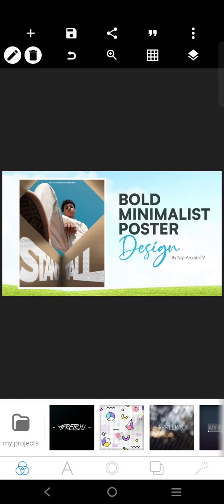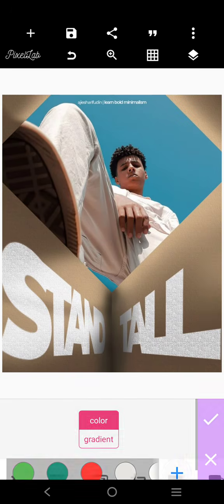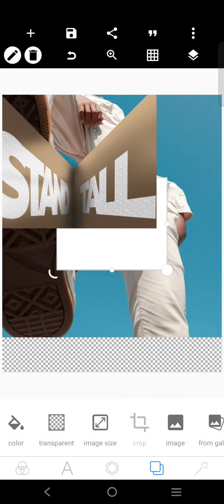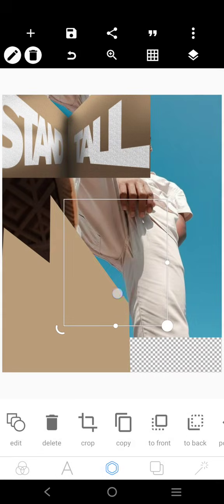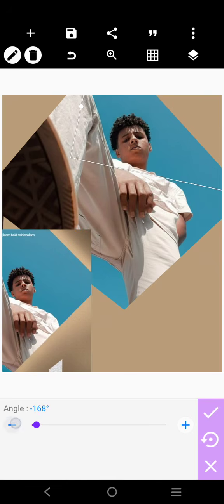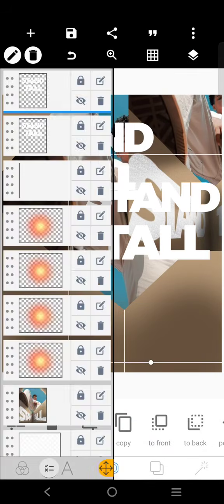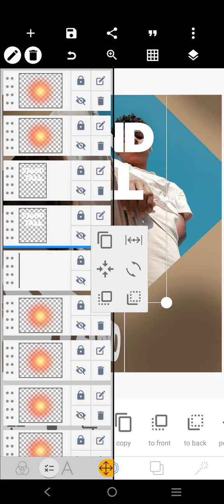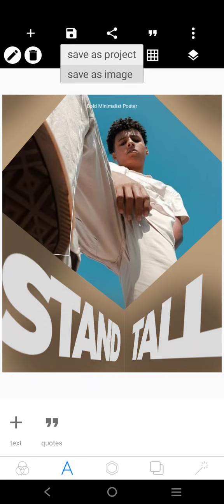How to Create a Bold Minimalist Poster in PixelLab | Beginner-Friendly Design Tutorial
In this video, I show you how to design a clean, bold, and professional social media flyer design using PixelLab on your smartphone.

Design credit: Ajie Sharifudin

No laptop needed. Everything is done step by step, making it easy for beginners and intermediate designers to follow.

In this tutorial, you’ll learn how to set the right canvas size for social media flyer design, add eye-catching text, choose the right fonts, properly place images, and blend colors for a clean and professional social media flyer design.

This method works perfectly for Instagram flyers, WhatsApp promotions, business ads, event flyers, and client work.

Watch till the end so you don’t miss any important tips.

Tags / Keywords:
pixellab tutorial
pixellab social media flyer design
social media flyer design pixellab
pixellab flyer design
graphic design with phone
mobile graphic design pixellab
social media flyer pixellab
pixellab beginners tutorial
pixellab step by step flyer design
social media flyer design pixellab nigeria
smartphone graphic design
pixellab tips and tricks